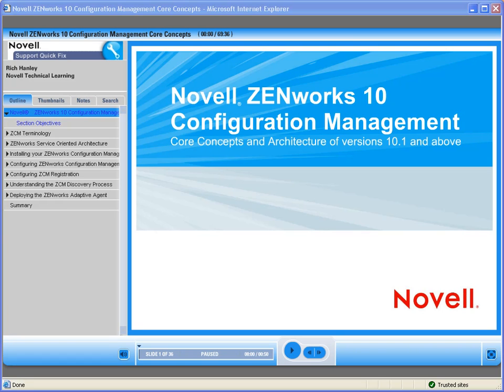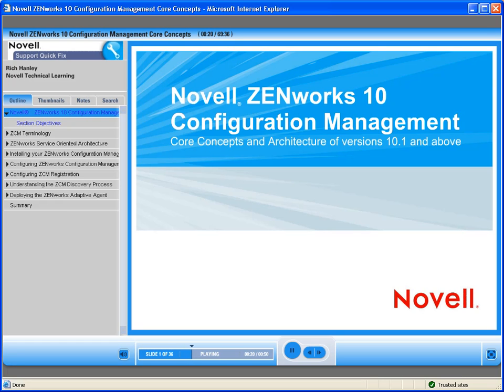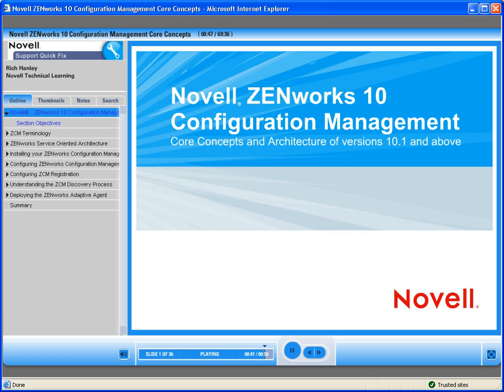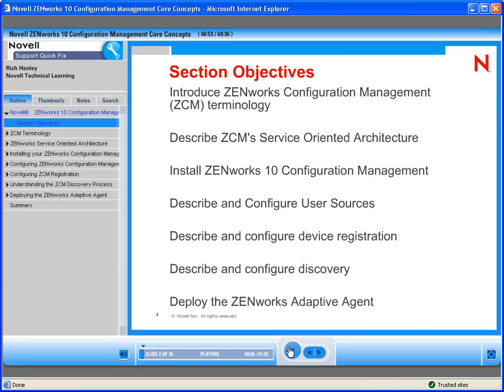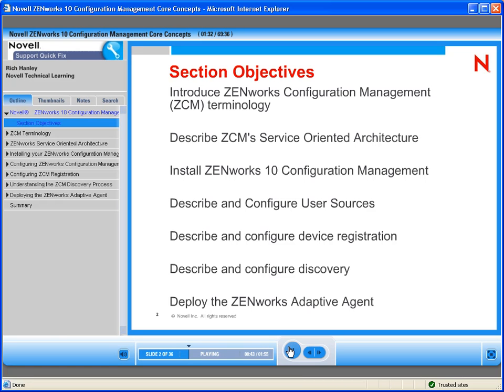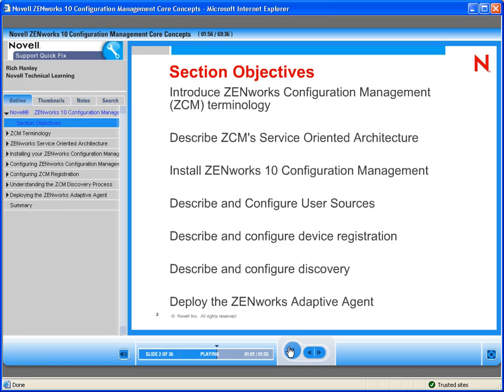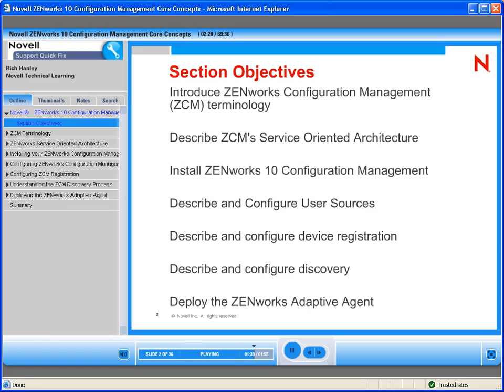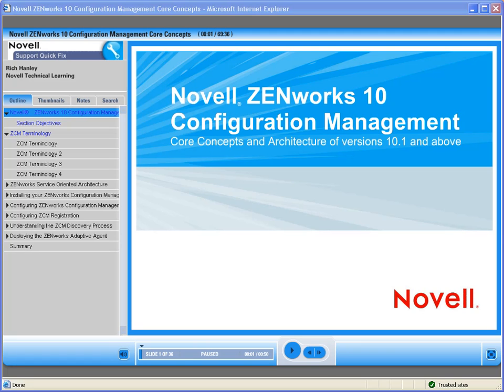Zen 10 Configuration Mgmt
This video discusses Novell Zenworks 10 Configuration Management (ZCM) core concepts.  To purchase